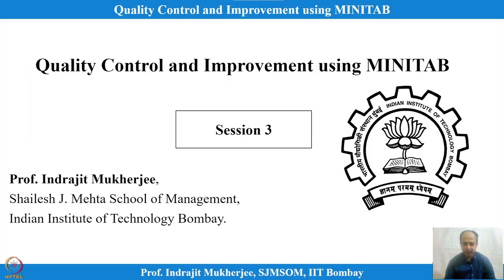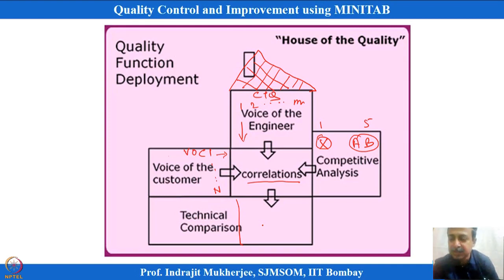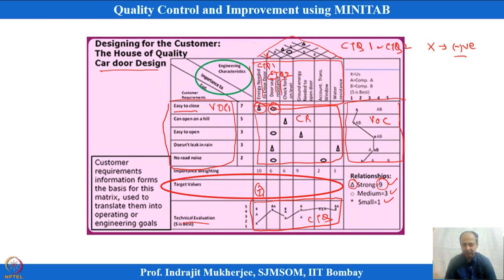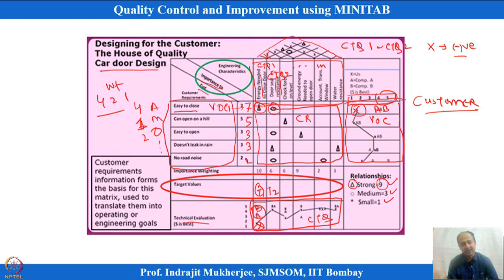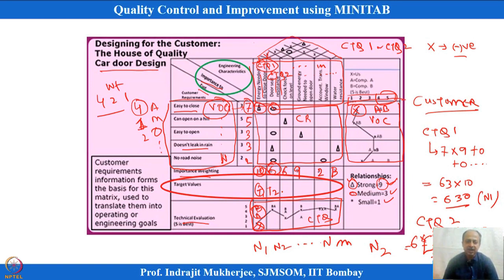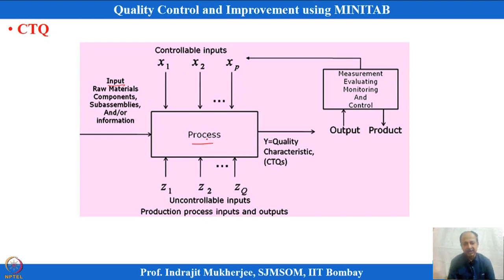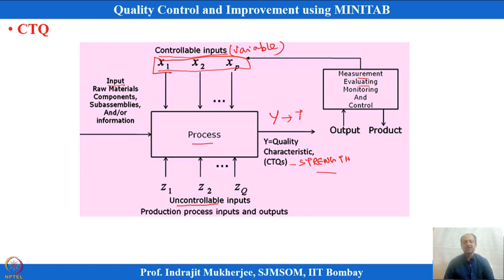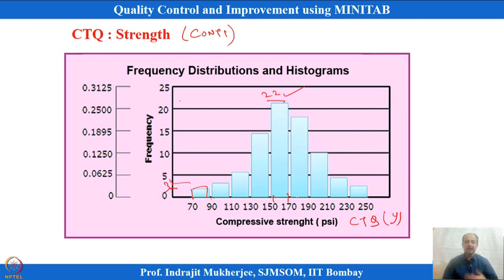Lecture 3: Quality Function Deployment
Quality Function Deployment, Data Visualization